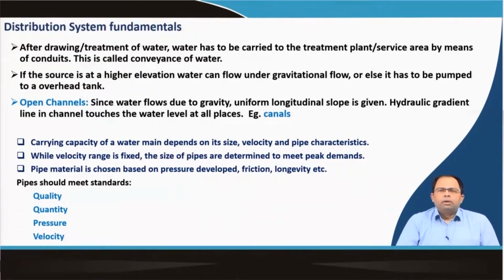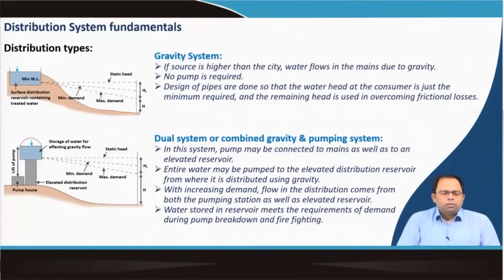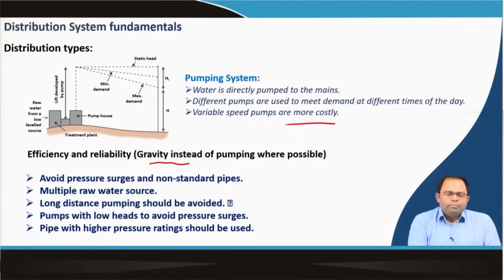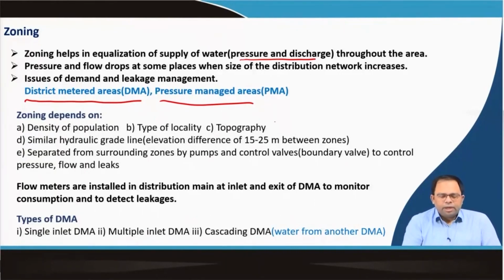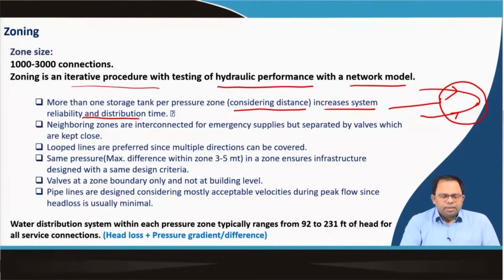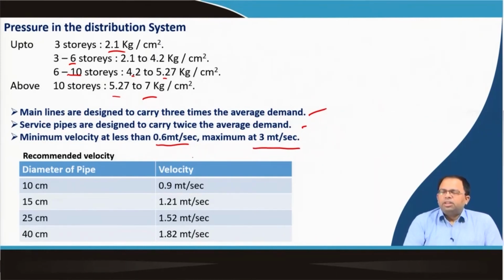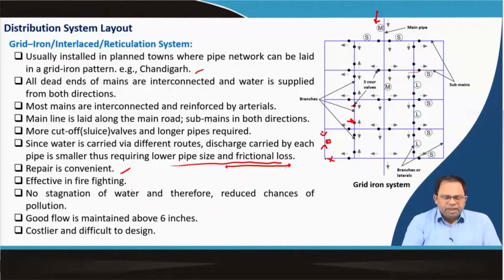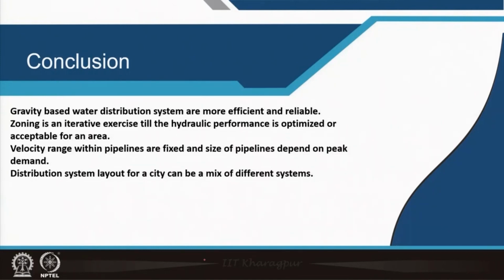Lecture 21 : Distribution System Layout